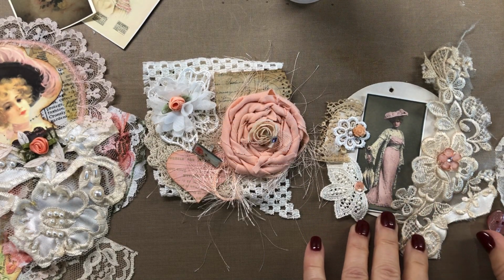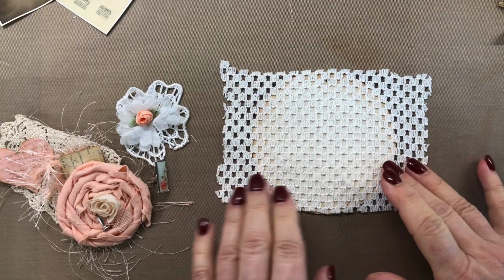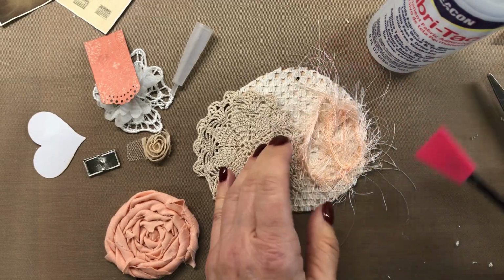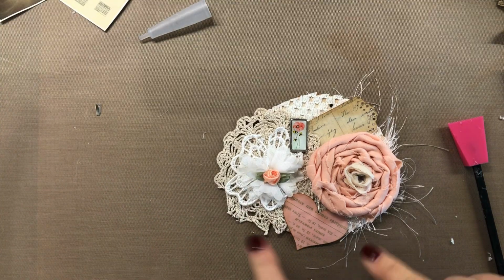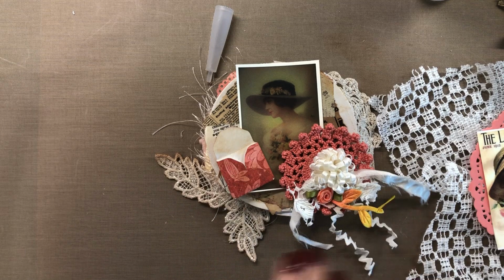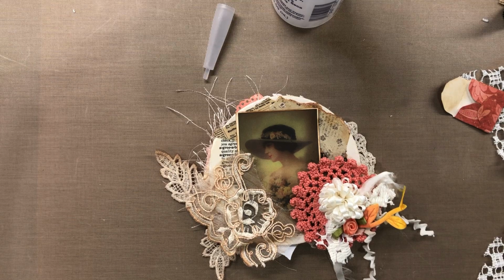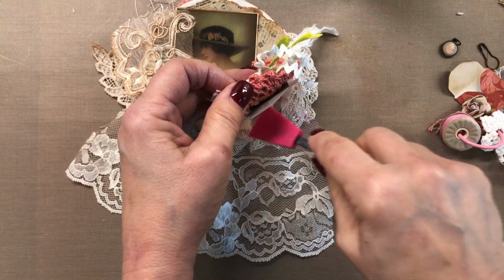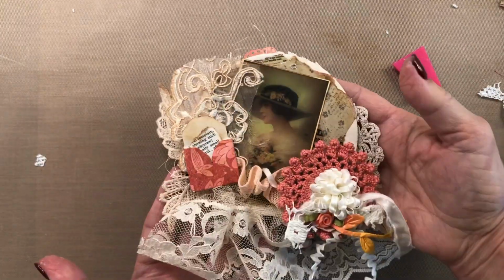Lets Get Creative Today! Part 2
This is part 2 of my Lets Get Creative Today, here is my part 1 video link:

Blessings,
MiMi

The content of this video and each of my videos on this channel, is intended for the viewing of adult audience interested in creating crafts and homemade items. It is not intended for the amusement of children under the age of 18.